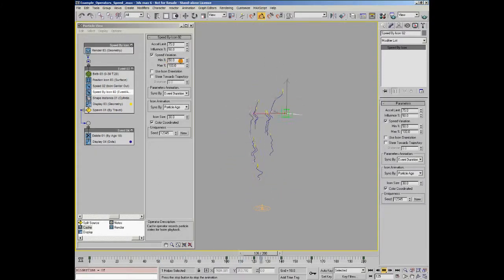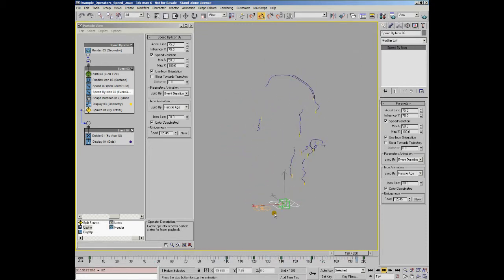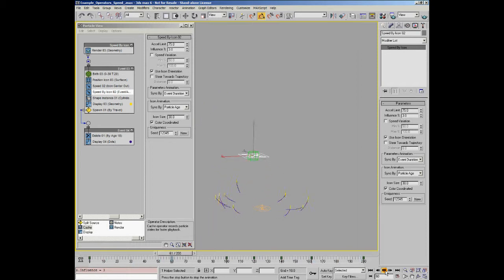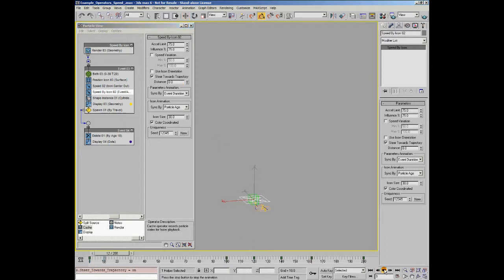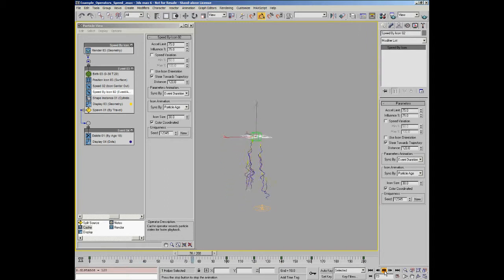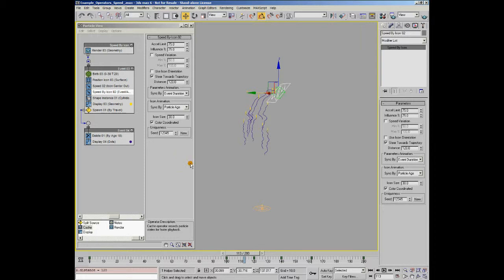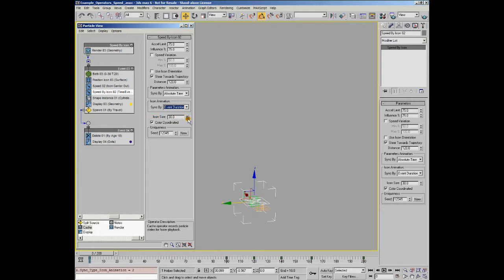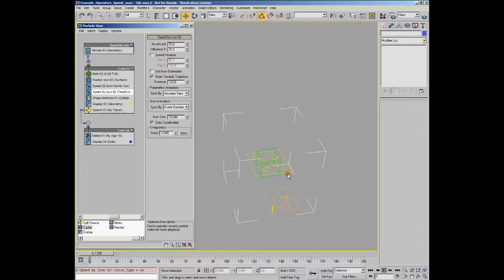3DS MAX - CG Academy Tutorials Serie 4 ] - [ 12 - Speed By Icon Operator - Pt.2